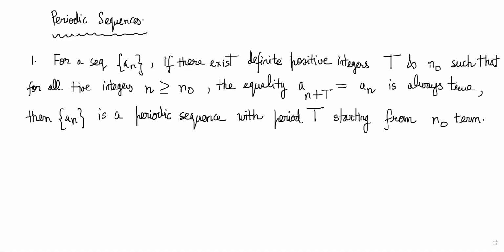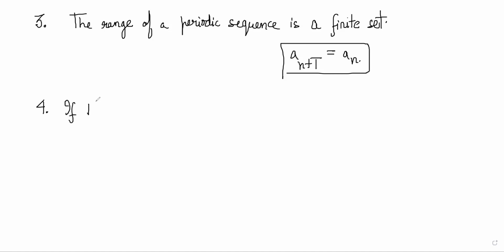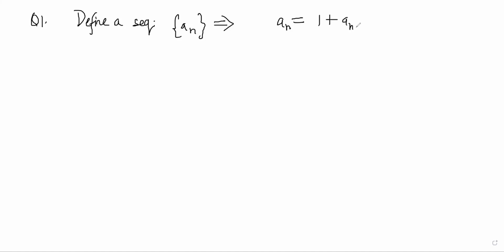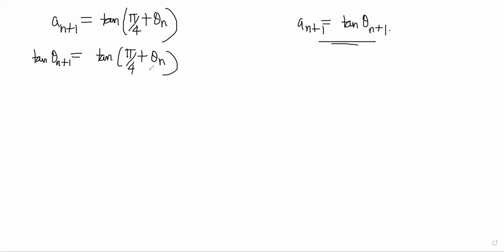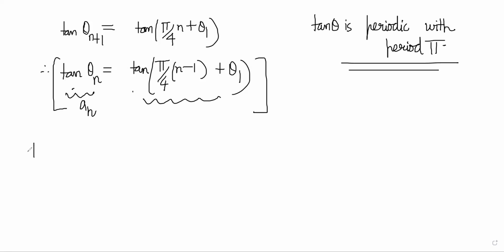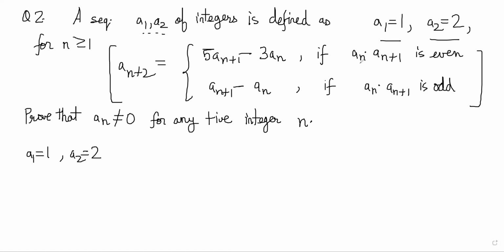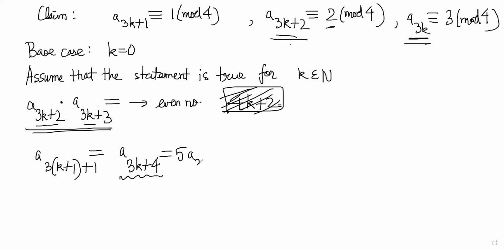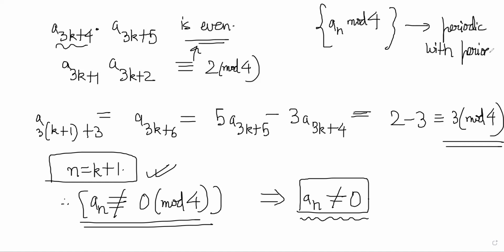18.2 Periodic Sequences || INMO, RMO, PRMO.